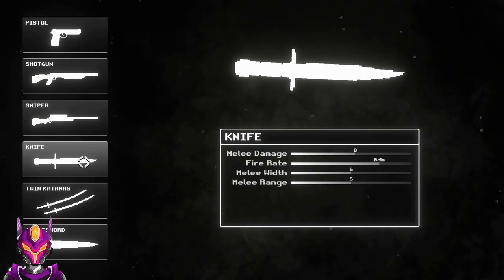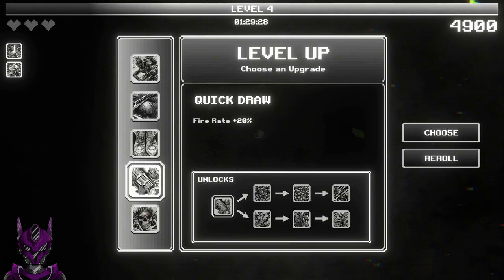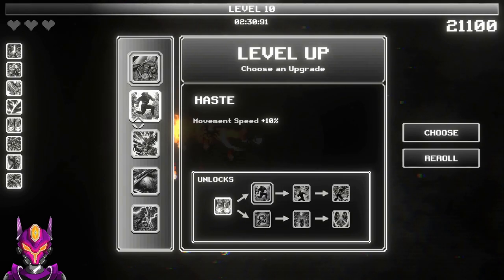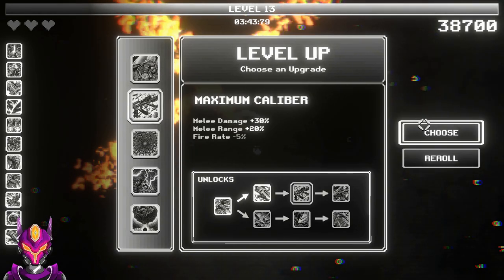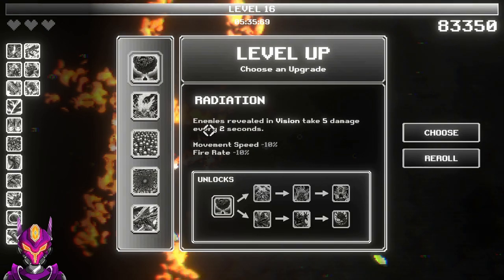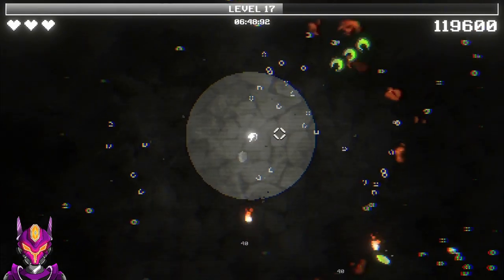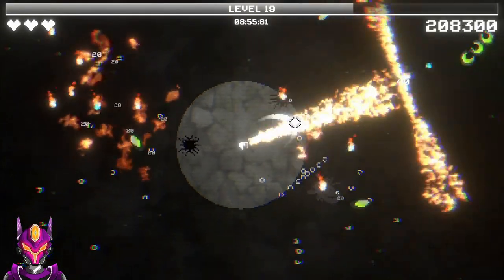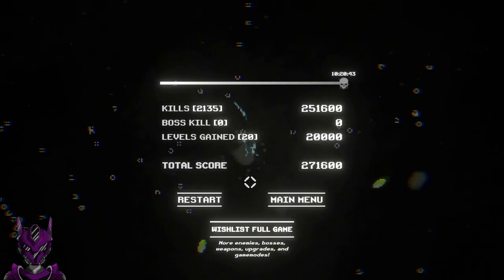Crispy Critter Buffet! - Disfigure: Prologue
Serving up Crispy Critters with a side of Lovecraftian horrors!
Disfigure: Prologue

Steam:von_servo

PC Specs:
Case:Corsair4000D Airflow
Mobo:Asus X570-Plus Wifi
CPU:Ryzen 7 5800x3d
GPU: Radeon RX 6800xt
RAM:32GB Corsair Vengeance
Psu: TUF 850W 80+Gold